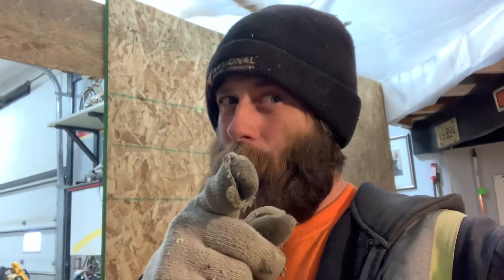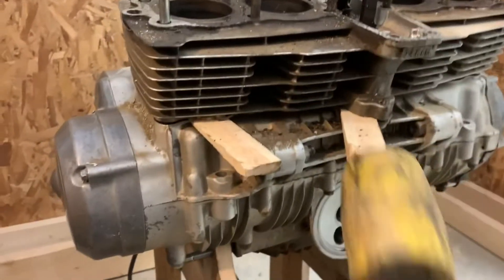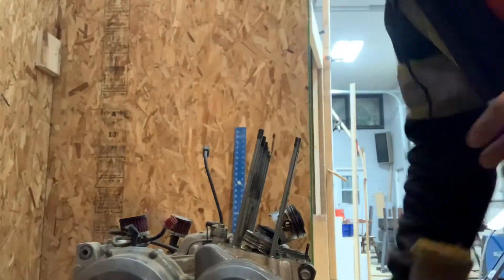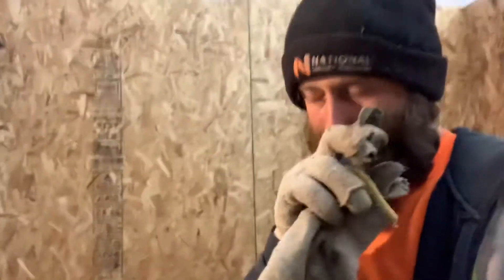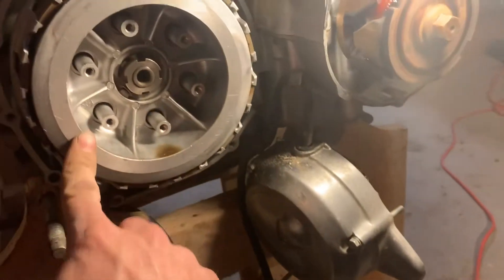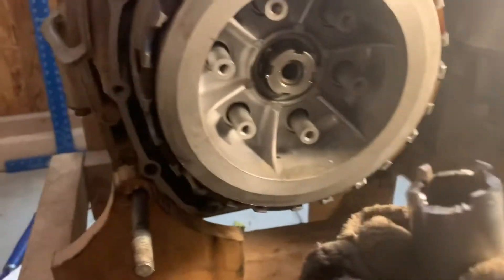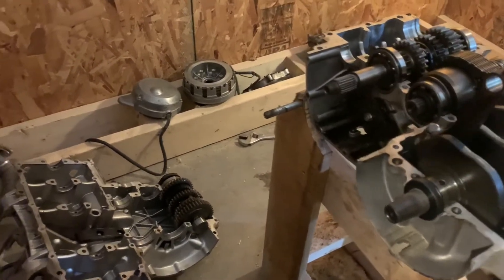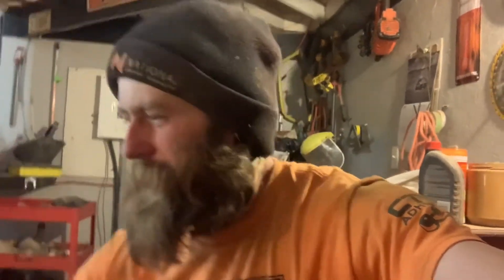How to rebuild a Cb750 engine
Check out letterbox workshop for a better detailed video